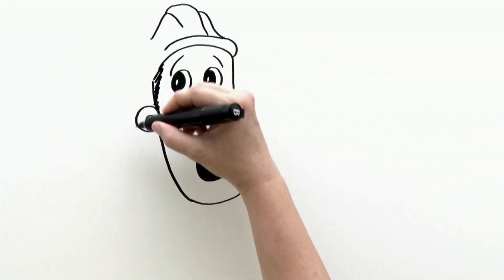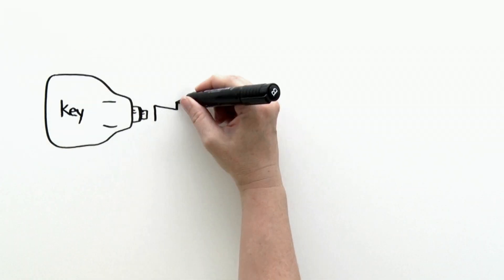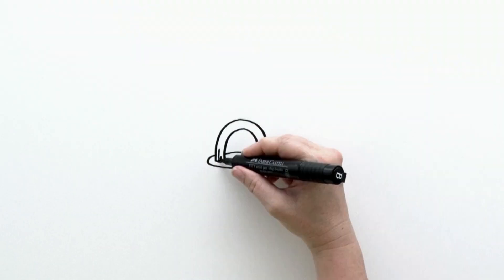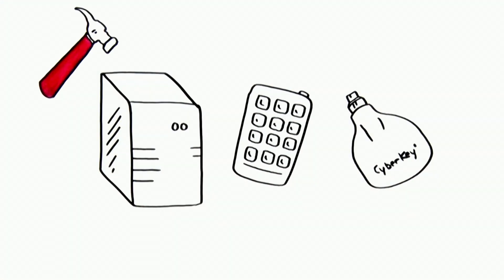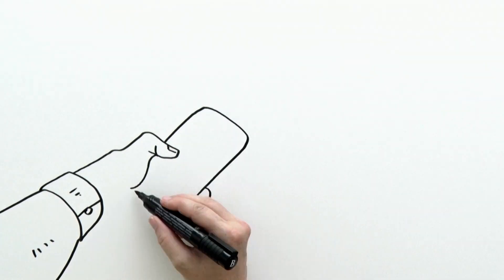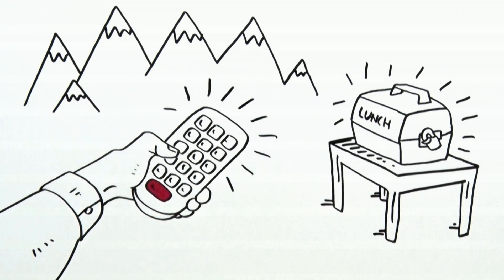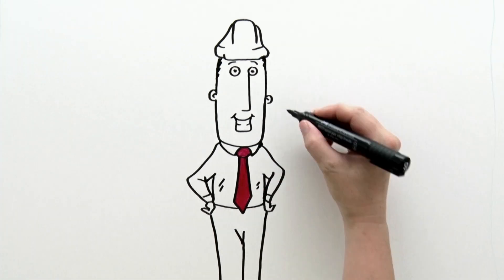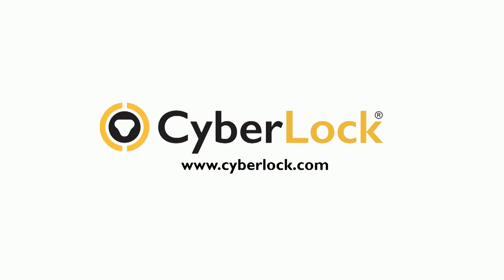How to secure your plant with CyberLock – A Key Centric Access Control system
About CyberLock:

CyberLock, Inc. is the leading supplier of key-centric access control systems. It is part of the Videx family of companies with roots dating back to 2000 when the first CyberLock branded locks and smart keys were introduced to the market.
Videx, Inc. has been designing and manufacturing innovative electronics since the company was founded in Corvallis, Oregon in 1979. Early products included display enhancement modules for Apple computers. In 1985, Videx entered the data collection industry with its first portable bar code scanner. Over the years, additional data collectors have been introduced utilizing touch memory button and RFID tag technologies.
In 2013, CyberLock, Inc. was spun off as an independent company but maintains strong ties to Videx. The two companies continue to collaborate on future innovations.

Transcript:
0:00 This is Bob. Bob is a plant manager at a manufacturing company.
Among other things, Bob is responsible for managing security and access to the plant. That means that Bob also has a lot of keys. Last week, a former employee left unexpectedly along with a number of those keys. Now Bob has to rekey dozens of locks throughout the plant. Needless to say, Bob is not very happy about that.
0:29 But today, someone told Bob about the CyberLock security system. Bob was happy to learn that now he would only have to carry one key and with the CyberLock software, he could disable any lost or stolen keys and never have to rekey again.
0:45 He also learned that CyberLock E-cylinders will fit into his existing lock hardware and that they are powered by a battery in the smart key. For Bob, this means no need for hardwiring which will make his installation and retrofitting a snap, in just five minutes. He also found out that CyberLock hardware is rugged and reliable in harsh exposure environments like his manufacturing plant. Not only that, the CyberLock software system had triple redundant data storage which means that CyberLock systems can withstand power and component failures.
1:18 Best of all, Bob realized he will save money because of how affordable a CyberLock security system is. You may not have a manufacturing plant like Bob and that's okay because the CyberLock system can be used in a variety of commercial facilities, schools, airports, construction sites and pharmacies, even ATMs.
1:39 CyberLocks programmable keys can be uploaded with schedules and access permissions. The information downloaded from the locks and keys provides greater security and accountability. In addition, a powerful system management program provides remote access control no matter where the lock is located. No wiring required at the lock means the CyberLock system can be installed virtually anywhere.
2:02 You can be assured you'll find a security system perfect for your needs because CyberLock has designed over 350 different locks and is continually innovating new products. Just like Bob, once your CyberLock system is installed you can secure, track and report on every one of your locks, anywhere in the world. For more information please go to

Tradeshow schedule

CES
Las Vegas, NV
1/5/17 – 1/8/17
Booth # 40269

DistribuTech
San Diego, CA
1/31/17 – 2/2/17
Booth # 1030

NFMT
Baltimore, MD
3/7/17 – 3/9/17
Booth # 2678

ISC-West
Las Vegas, NV
4/5/17 – 4/7/17
Booth # 14126

AAAE
Longbeach, CA
5/7/17 – 5/10/17
Booth # 1514

IPI
New Orleans, LA
5/21/17 – 5/24/17
Booth # 1217

AWWA
Philadelphia, PA
6/11/17 – 6/14/17
Booth # 2648

ASIS
Dallas, TX
9/26/17 – 9/28/17
Booth # 2214

WFX
Dallas, TX
10/11/17 – 10/12/17
Booth # 1319

Critical Facilities
Minneapolis, MN
10/23/17 – 10/25/17

LET’S CONNECT!